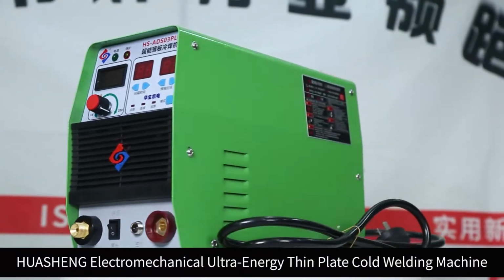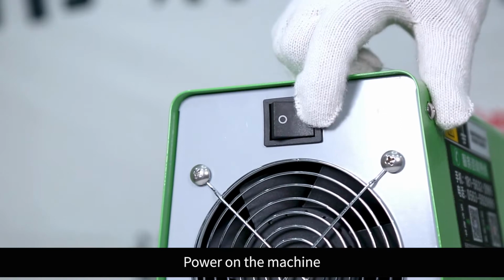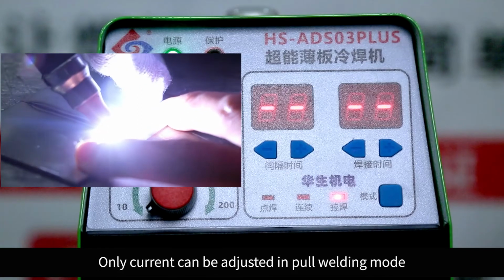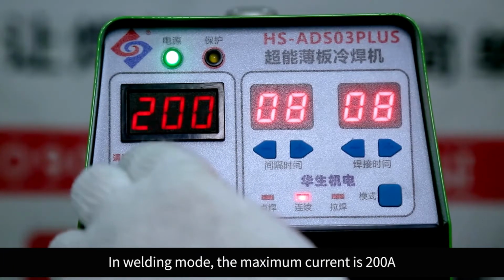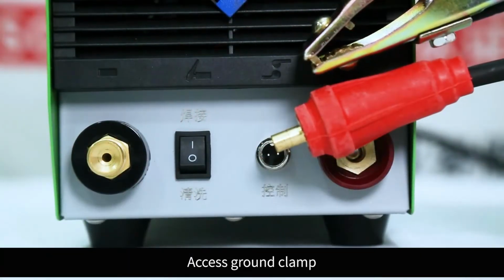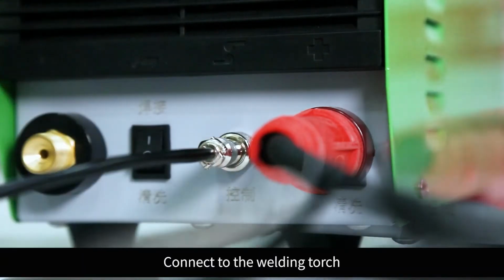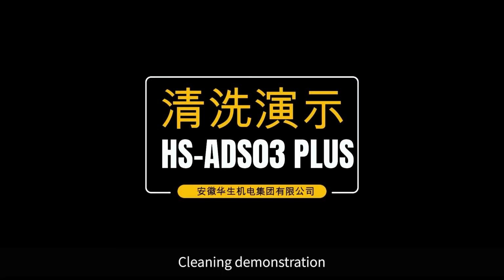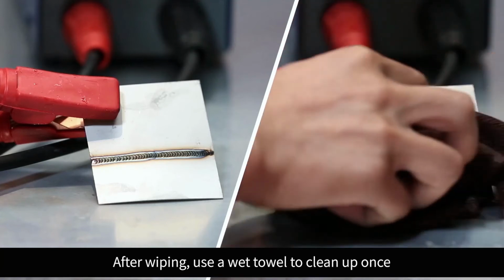ADS03 PLUS COLD WELDING +CLEAN MACHINE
hello , my name is cherry , chinese girl , i wrok at a cold welding machine produce factory , our factory start from 2001 years , now ,here is the biggest cold welding machine produce base in china , hope your follow , i will show you more informations about cold welding machine